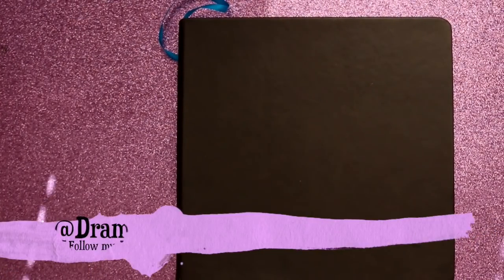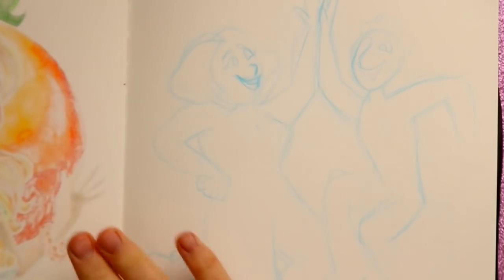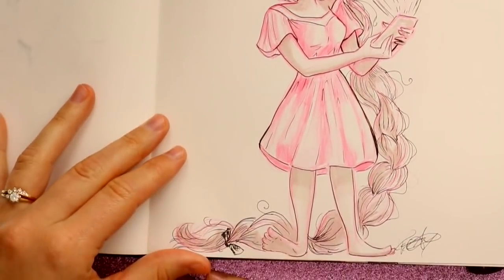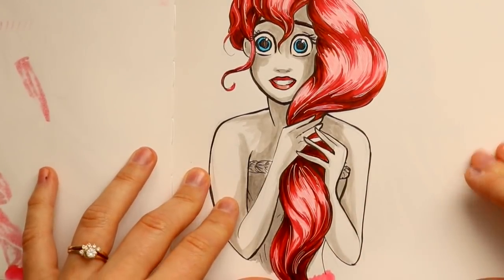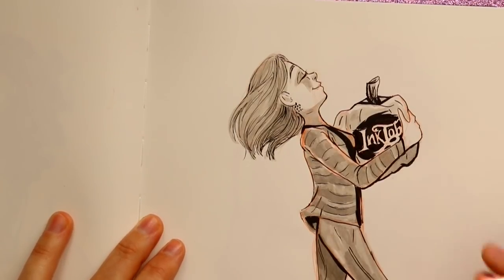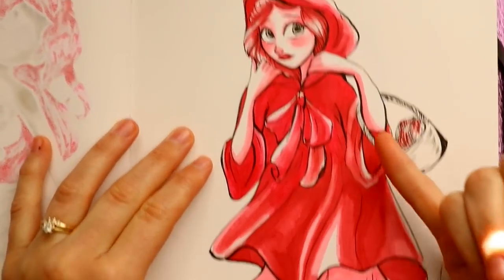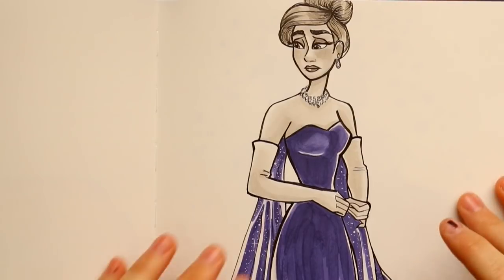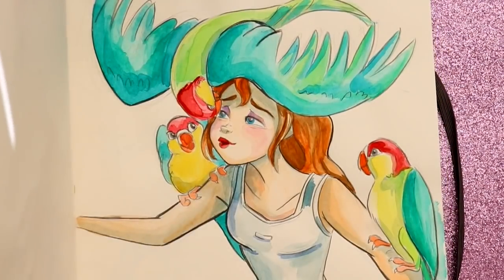ANOTHER SKETCHBOOK FINISHED - Sketchbook Tour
This sketchbook was the sketchbook I was trying to finish before Inktober! It was almost full and then boom, I didn’t have enough pages for Inktober to fit in this sketchbook, so I had to order a new sketchbook for Inktober.

Finally finally I got this thing filled up. I have had this sketchbook since the end of July. So here is a sketchbook tour of all the doodles I made right before Inktober! Hope you all like this little sketchbook tour! It’s always fun to look back on all the drawings you have made in the past months and seeing how much you have improved.